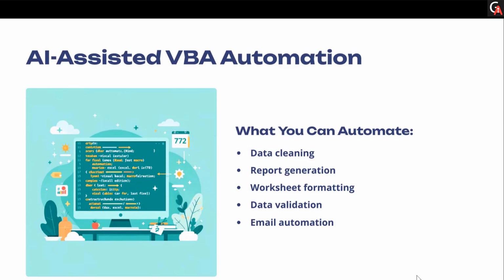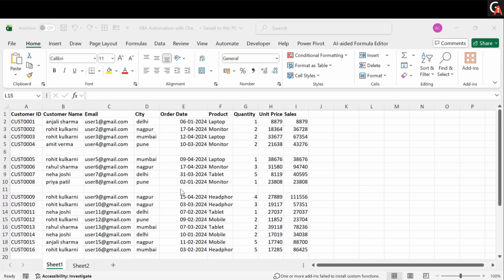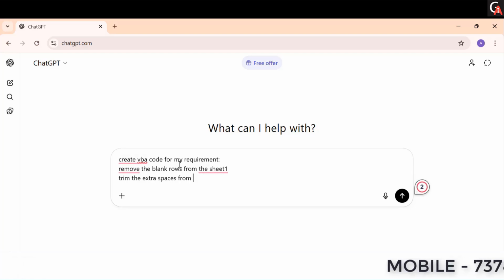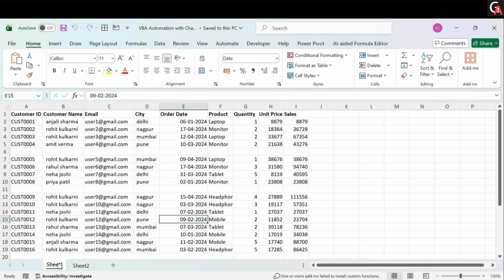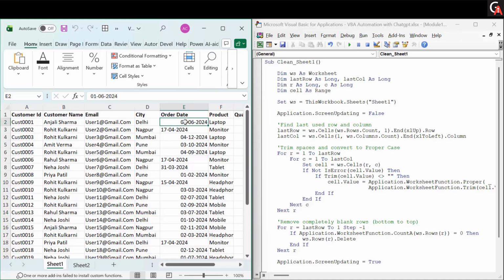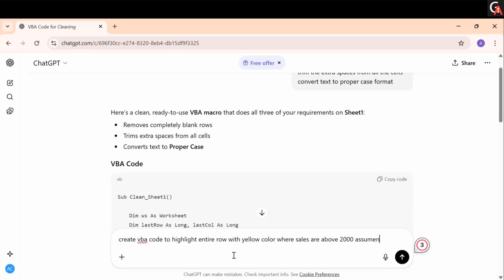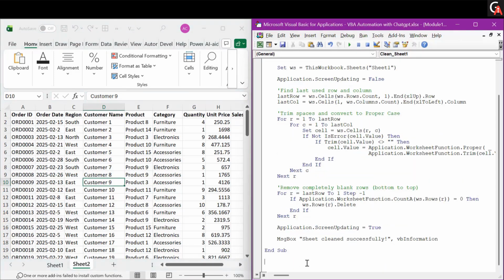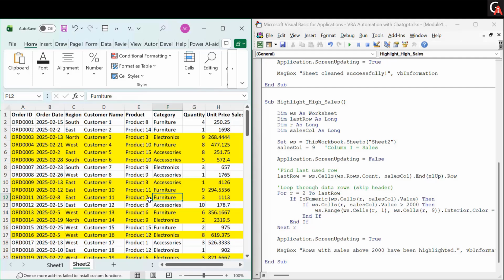Smart Excel Automation with VBA & ChatGPT | Work Smarter with AI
Tired of doing manual Excel work again and again?
In this video, you’ll learn how to automate Excel tasks using VBA powered by ChatGPT and turn Excel into a smart, AI-driven tool.

This session covers how ChatGPT enhances VBA automation, helping you:
✅ Automate repetitive Excel tasks
✅ Write VBA code faster with AI
✅ Build smart Excel workflows
✅ Improve productivity and accuracy

Whether you are a student, working professional, analyst, MIS executive, or finance professional, this video will help you upgrade your Excel skills with AI-powered automation.

What You’ll Learn:

• Excel Automation using VBA
• How ChatGPT helps generate and optimize VBA code
• Smart Excel macros for daily tasks
• Real-world Excel automation use cases
• AI-powered Excel tips for professionals

🎯 Who Should Watch:

• Students & Freshers
• Working Professionals
• Data Analysts & MIS Executives
• Finance & Operations Professionals
• Anyone who wants to work smarter with Excel

💡 No advanced coding experience required!
This tutorial is beginner-friendly and practical.

👉 Watch till the end to see how Excel + VBA + ChatGPT can completely change the way you work.

for more Excel, AI, Data Analytics & Automation content.